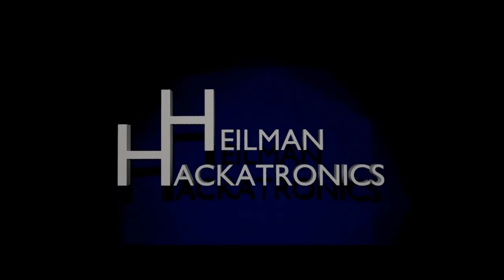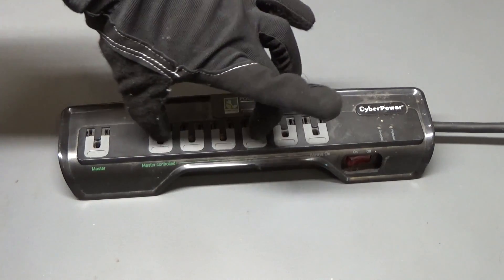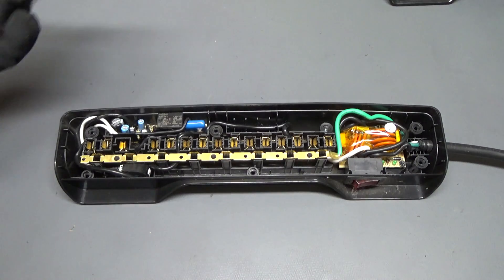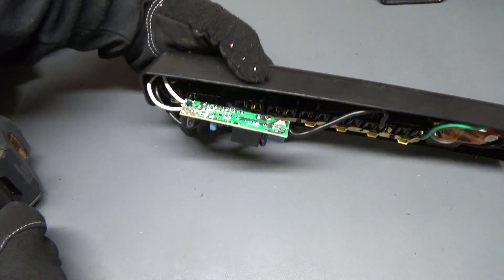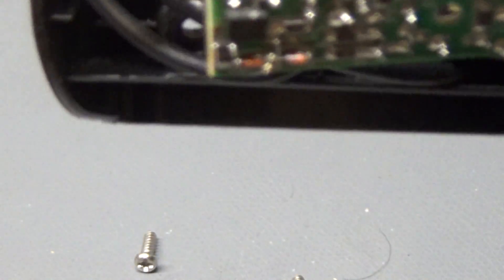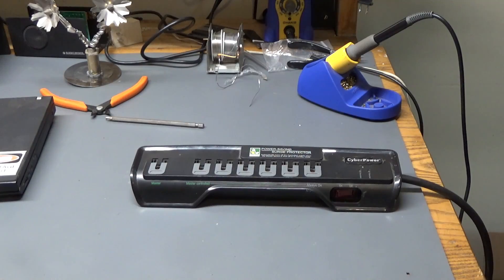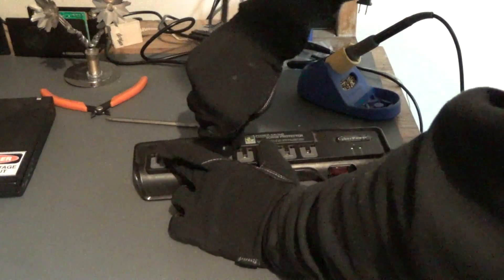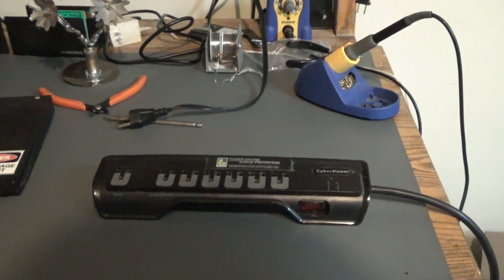Convert - Energy Saver Power Strip to Normal Power Strip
How to convert a energy saver power strip into a normal power strip